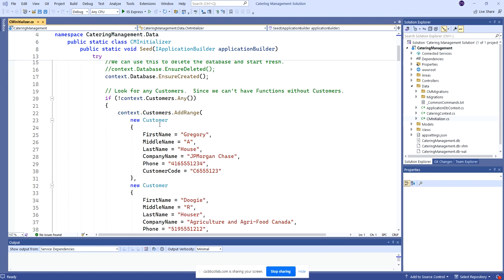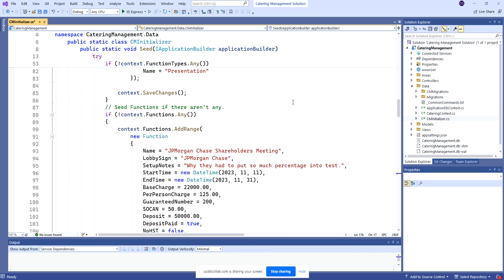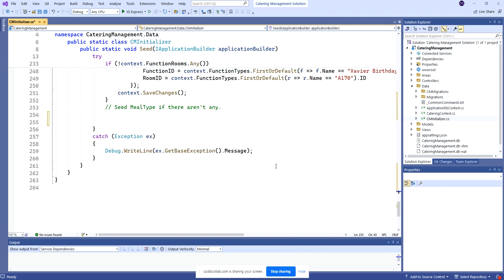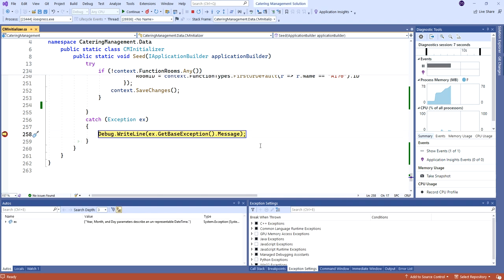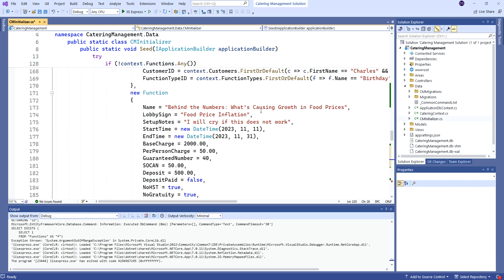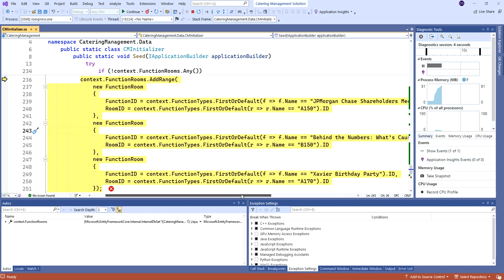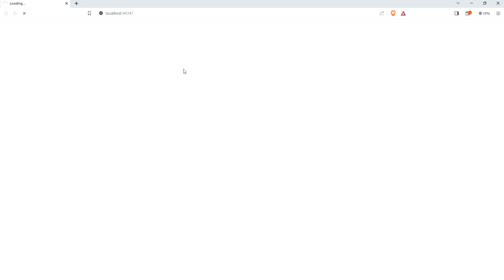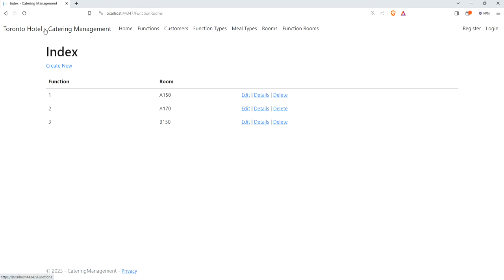F23 PROG1322 05.9 Student Question - More Errors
Many students have been reaching out with the same set of issues.  Most are todo with seeding data in the wrong order.  Remember, you must populate data in "parent" entities first before related "child" entities that depend on them.  This example had some additional interesting errors as well.